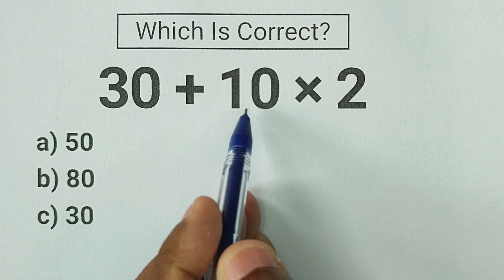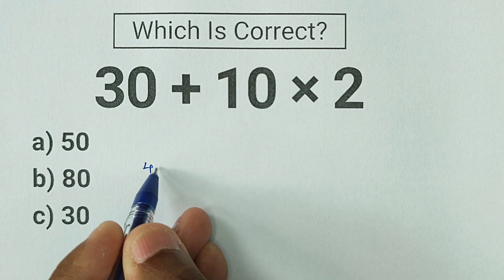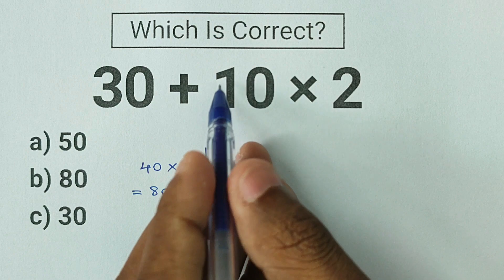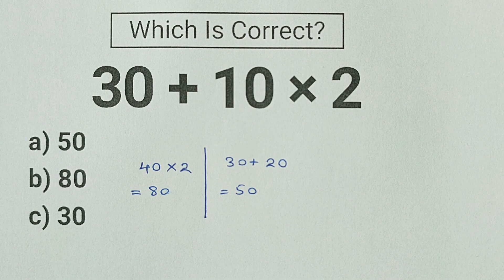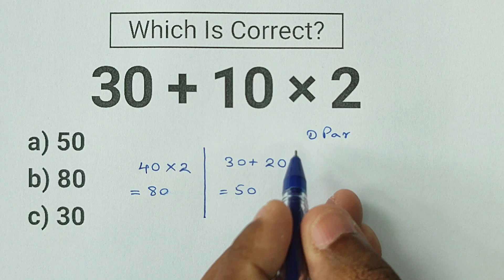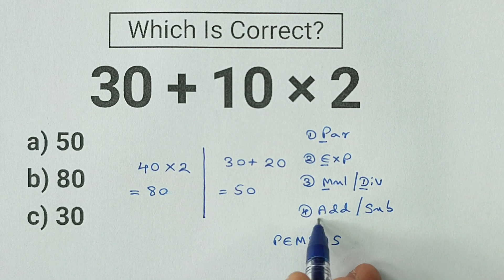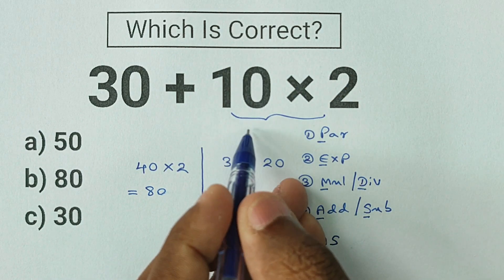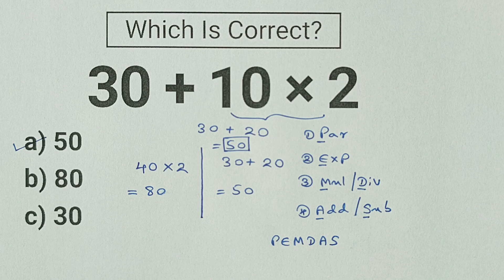30 + 10 × 2 = ❓️ Many Will Get Wrong This Basic Order of Operations Math Problem (PEMDAS)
Welcome to our math tutorial on the Order of Operations, also known as PEMDAS! 📚 In this video, we will guide you through a detailed example to help you understand the Order of Operations in math.

🔹 What You'll Learn:

The fundamentals of the Order of Operations
How to apply PEMDAS (Parentheses, Exponents, Multiplication and Division, Addition and Subtraction)
Step-by-step walkthrough of a PEMDAS example problem
Whether you're a student brushing up on your math skills or just looking to learn something new, this video is perfect for you. By the end, you'll be able to tackle any order of operations math problem with confidence!

0:00 Problem
0:17 Why we need Order of Operations?
1:58 Order of Operations | PEMDAS
2:47 Solution